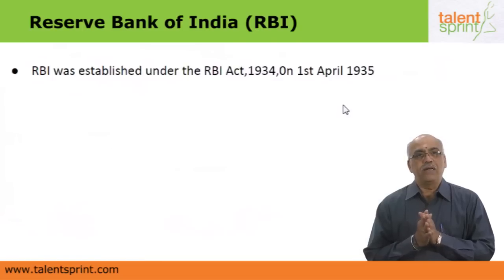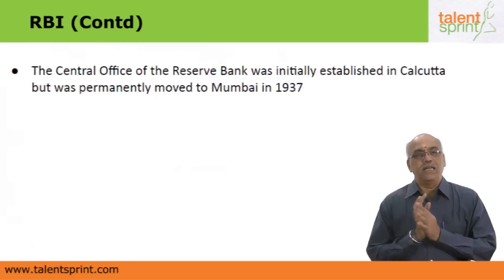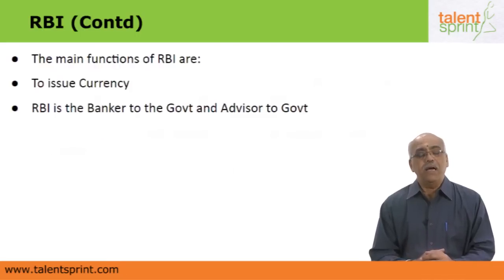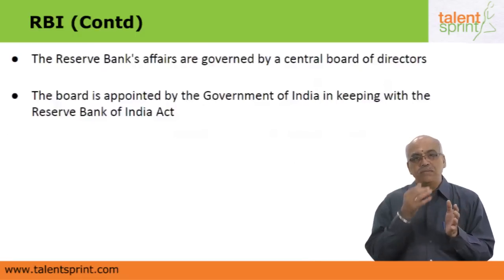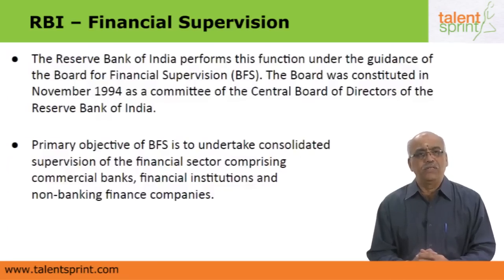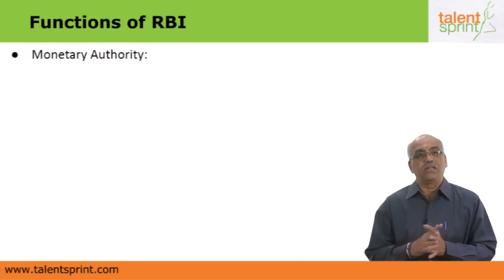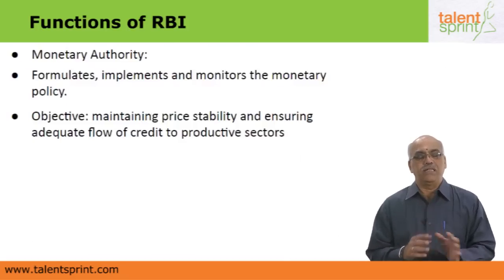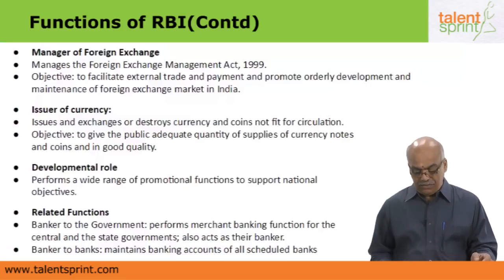Reserve Bank of India | Banking Awareness | TalentSprint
Subject: Banking Awareness
Topic: Banking Awareness
Sub-topic: Reserve Bank of India

Happy learning!